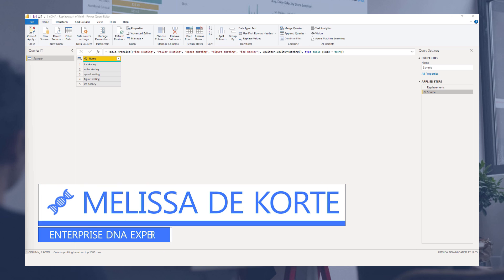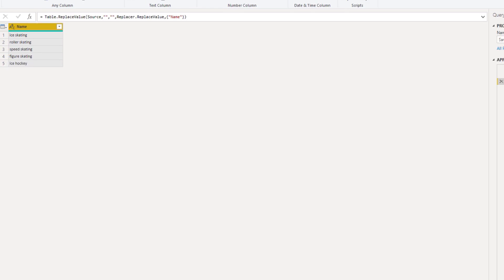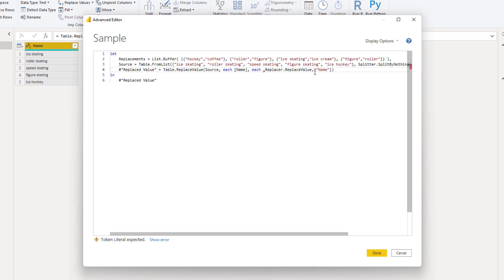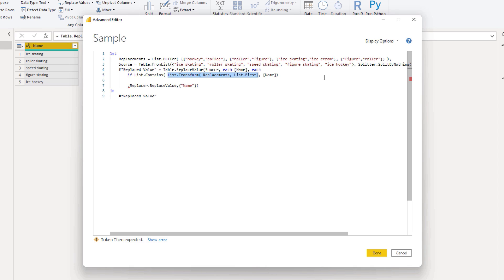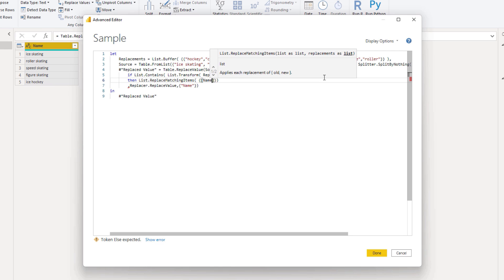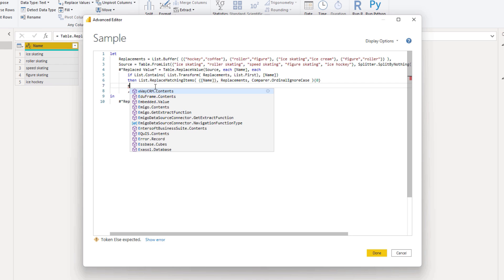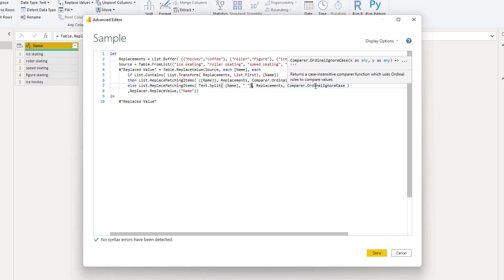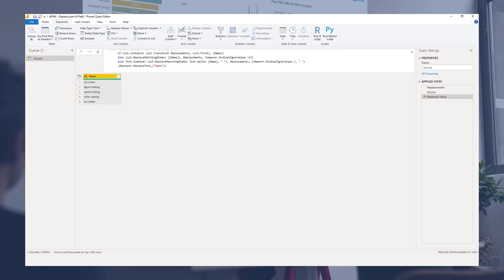How To Perform Conditional Full and Partial Text Replacements In Power Query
In this tutorial, Melissa is going to demonstrate how to perform a combination of conditional full and partial text replacements in Power Query all in one simple step.

Video Details
00:00 Introduction
00:26 Data set
00:31 Replacements list
00:54 Replacing values